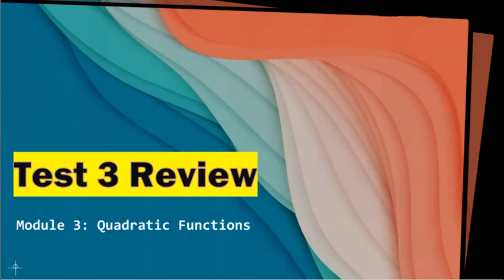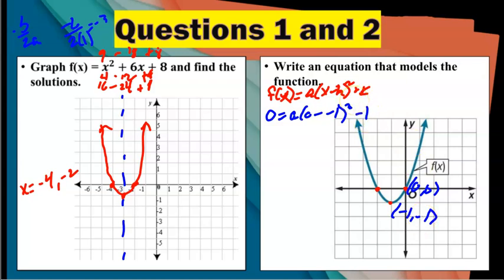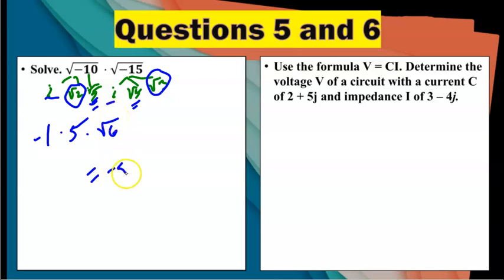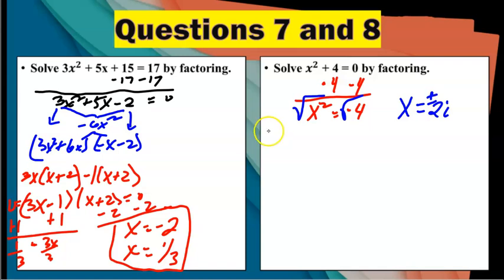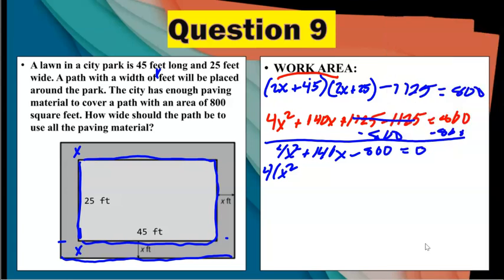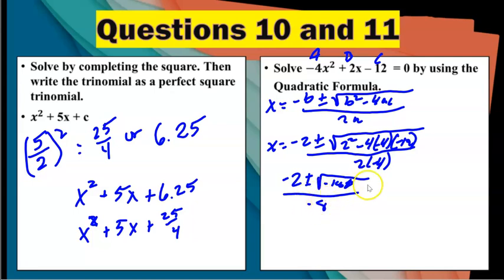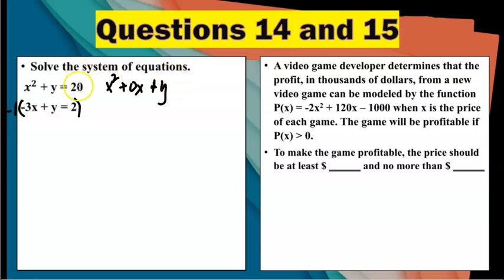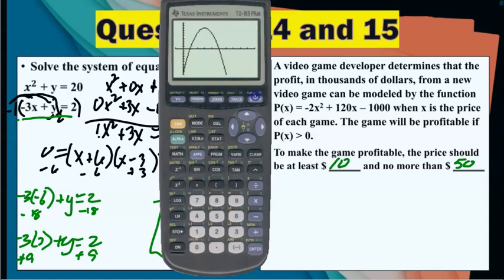Module 3 Test Review